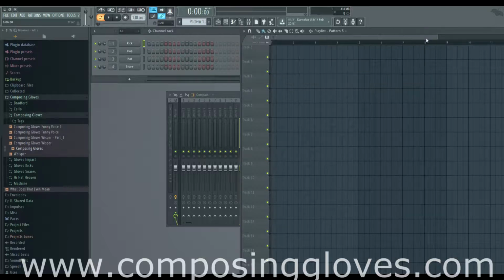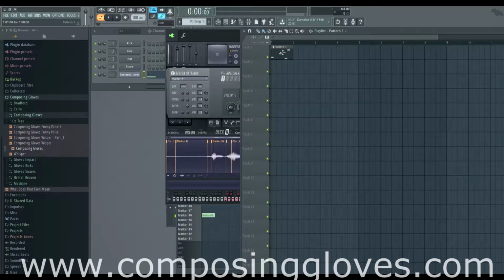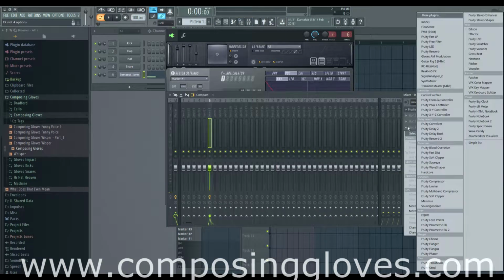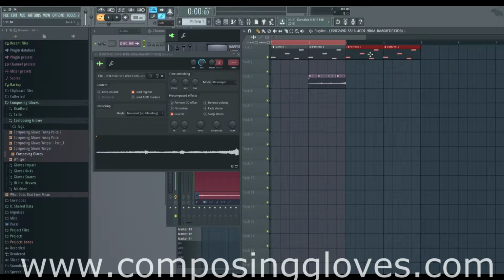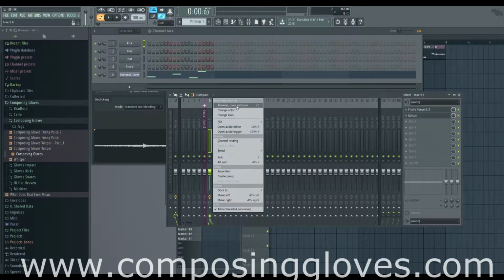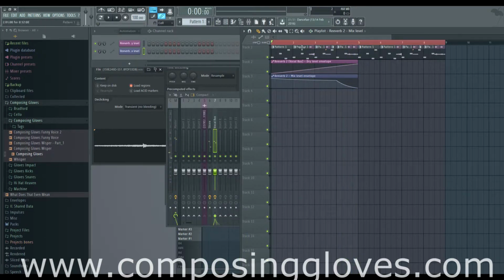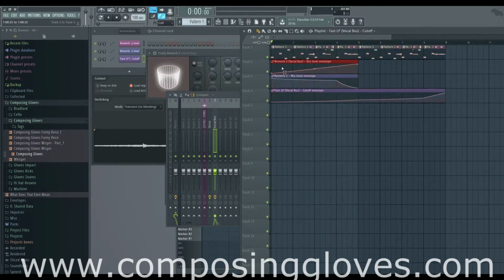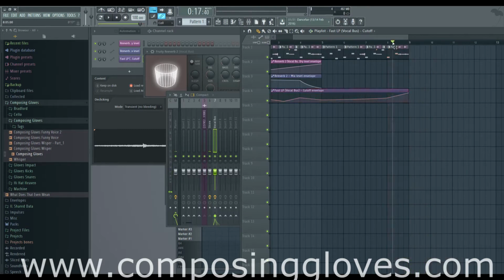Sounds Like 14 - Atmospheric Voice Processesing (More Like a Rhythmic Pad than Voice)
There are many ways to take a sample of something like a voice and make it into an atmospheric background for drums and further vocals. In this video I use Slicex, and of course your results can vary widely from types of reverb, to they way you chop samples to the sample itself.